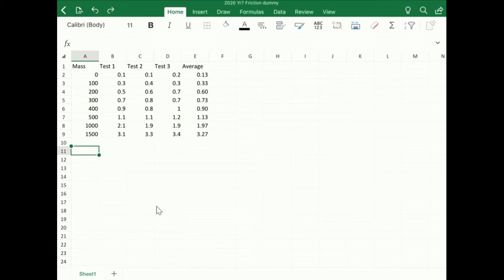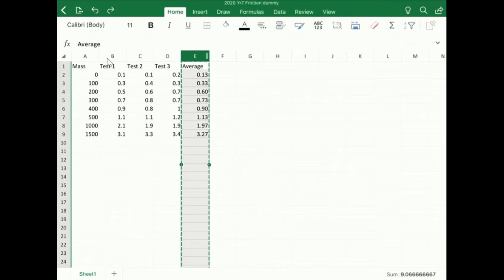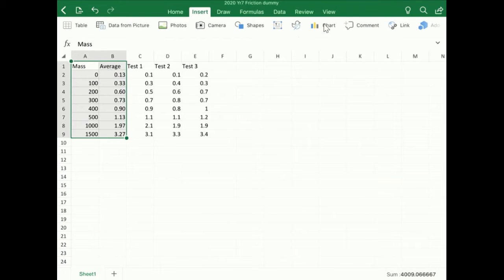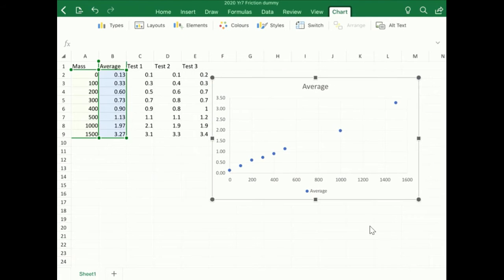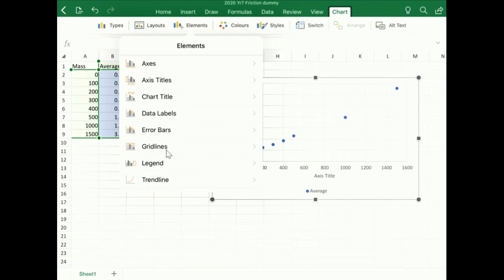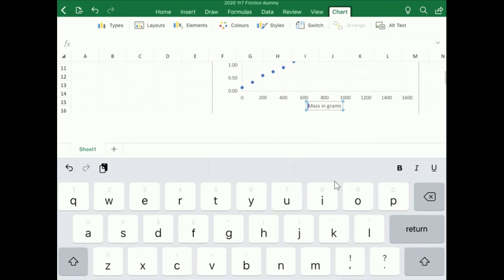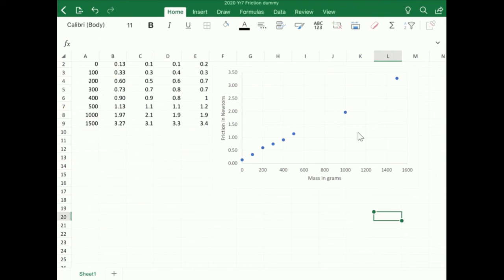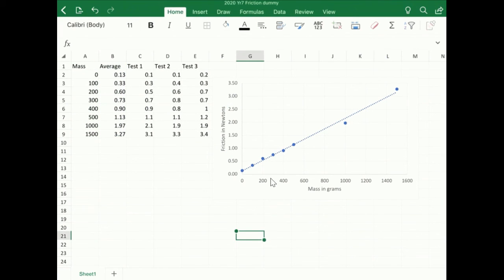Creating a line graph using Excel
Using Excel on the iPad to create a "line" graph from data.